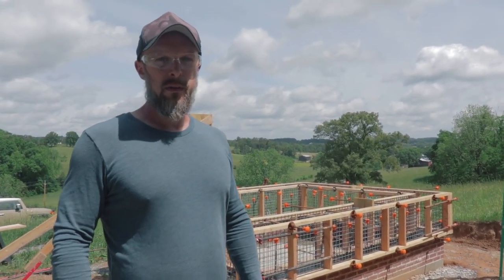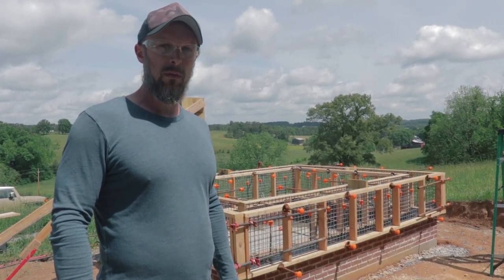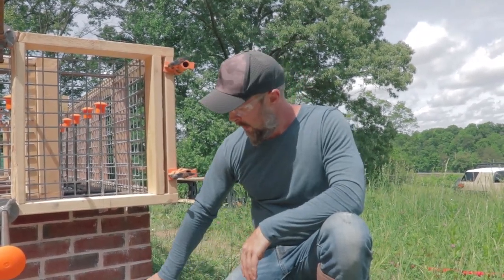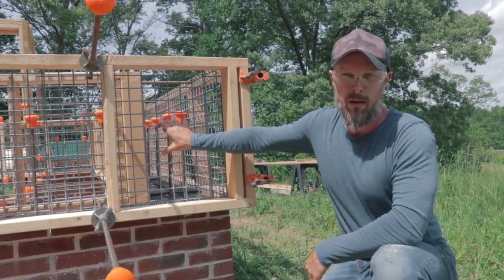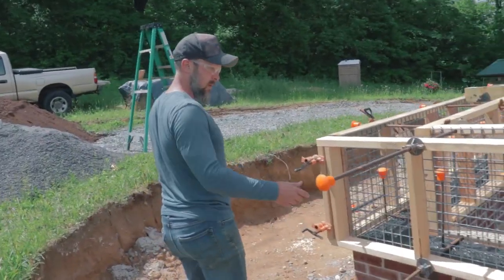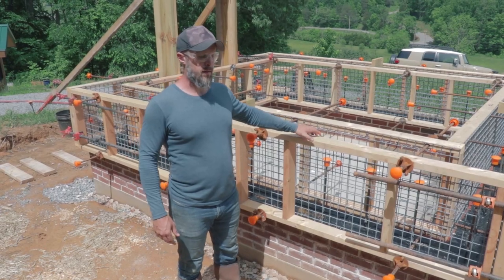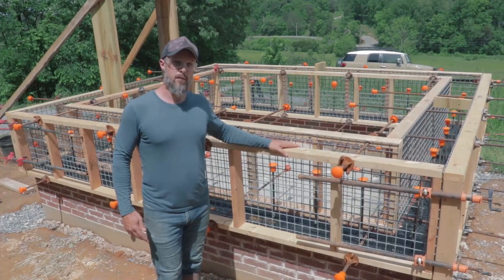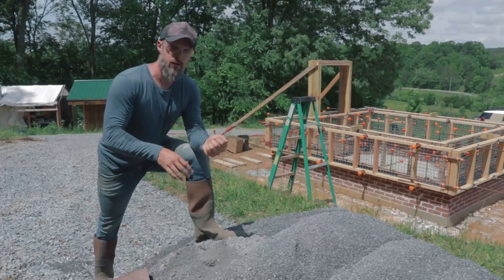The Cob Slipform Method - A Better Way to Build Cob Walls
🔴 Get my 16 hour premium video course on Cob Building and Construction - Join the online 'Cob Building Academy'

AND